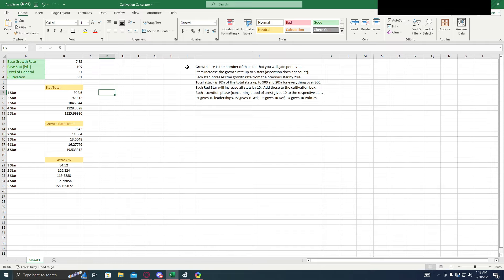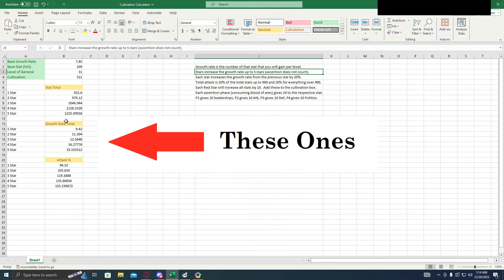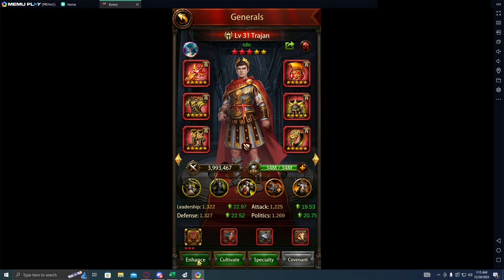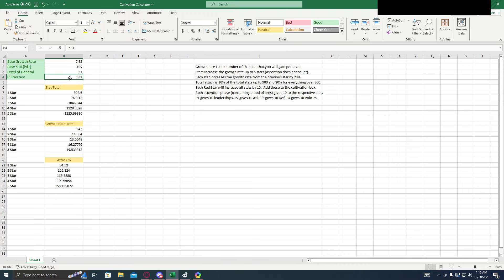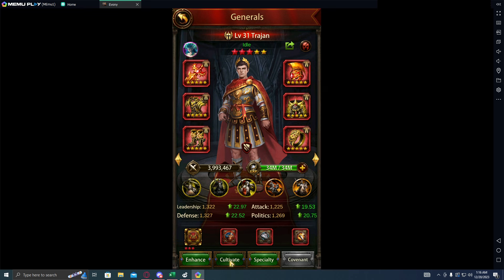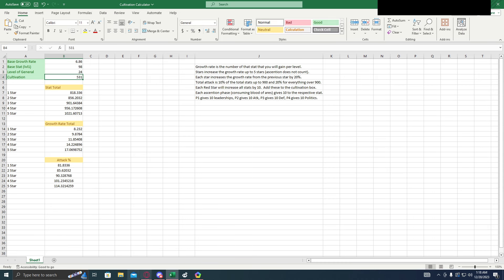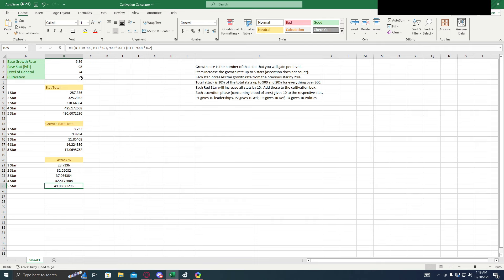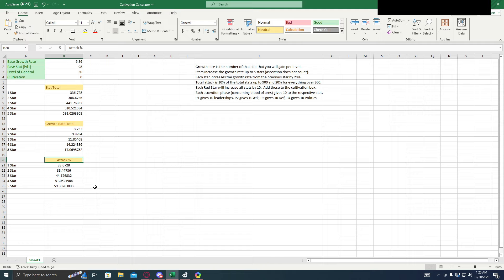Evony: I Made a Calculator for Base Stats, Cultivation, and Dragons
Next video will be for the Defense Generals!